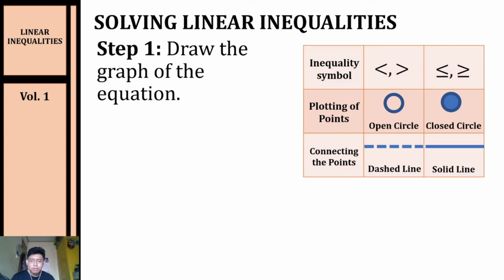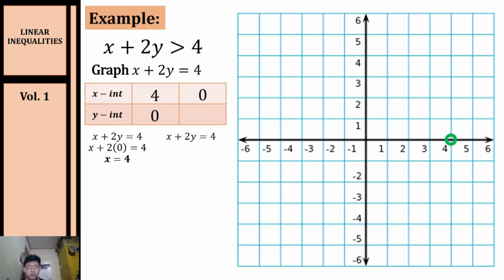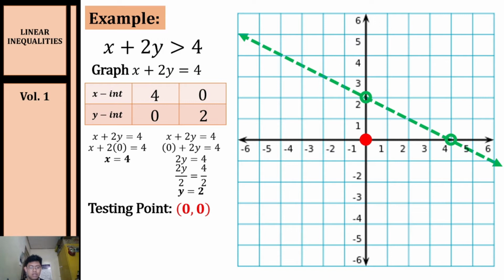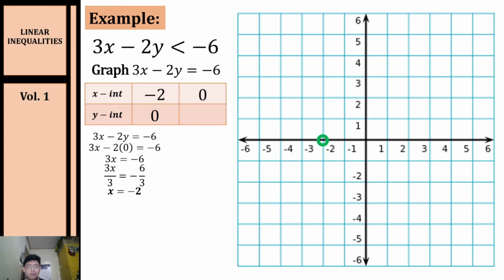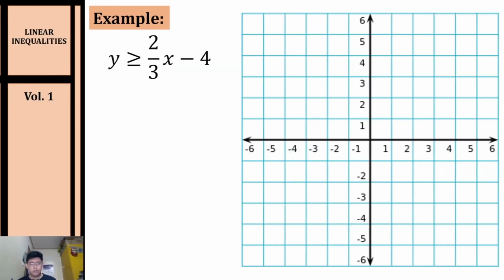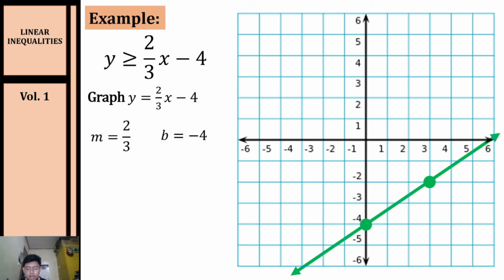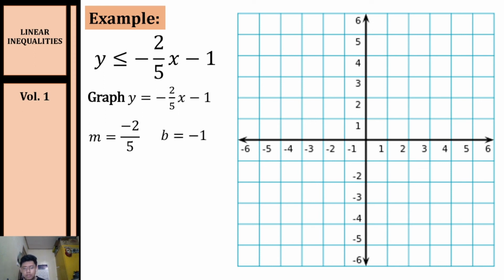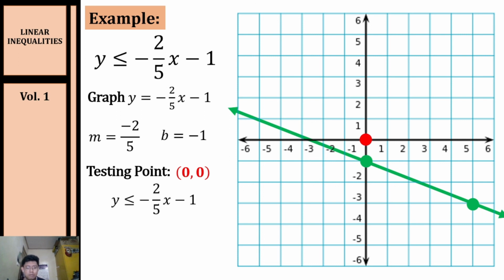Solving Linear Inequalities in Two Variables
In this video tutorial, I will teach you how to solve linear inequalities in two variables.